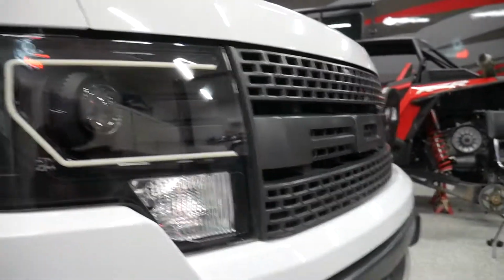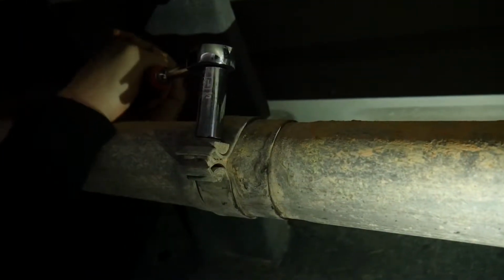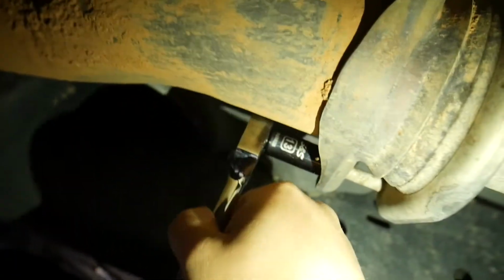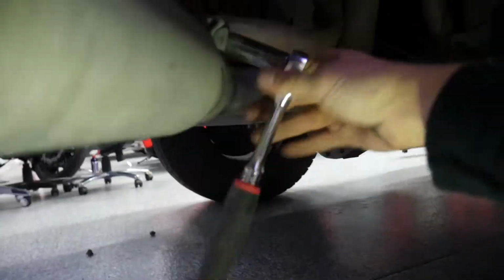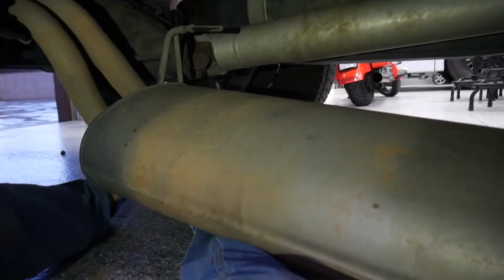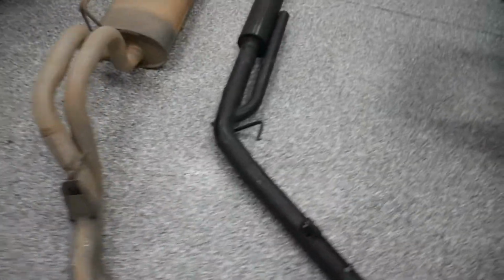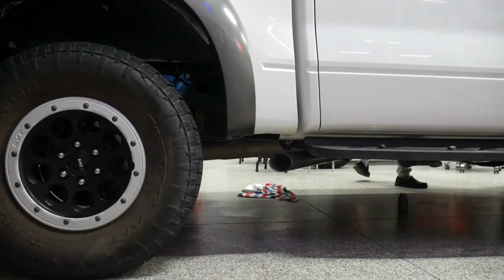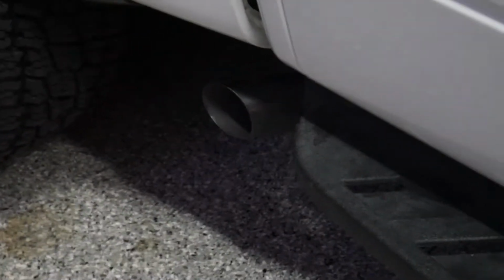Installing a BAmuffler Dirty Deeds Exhaust on 2013 Ford Raptor (Sounds Insane!)